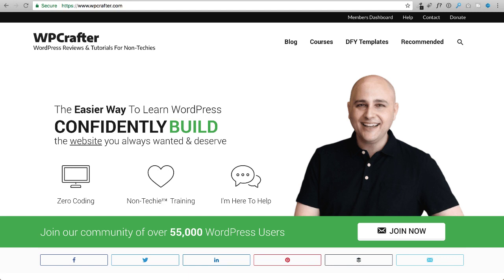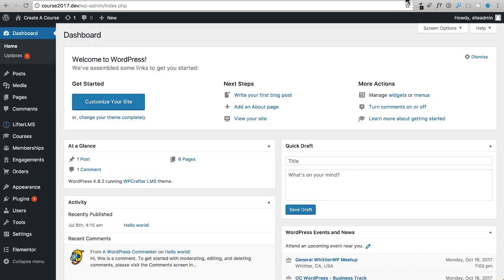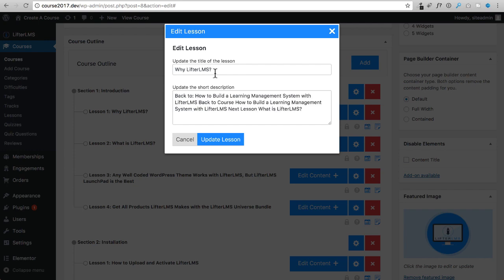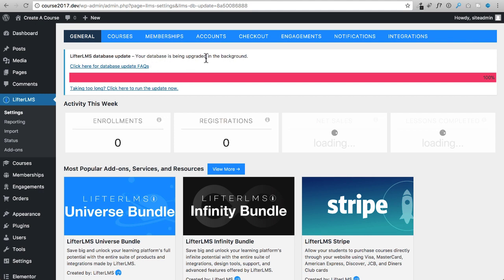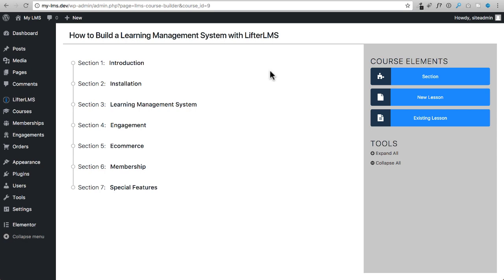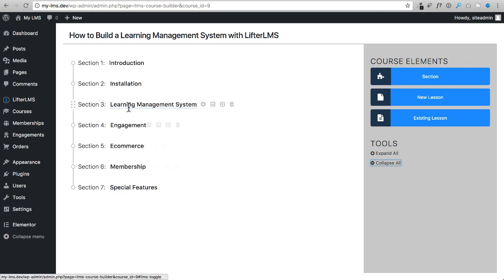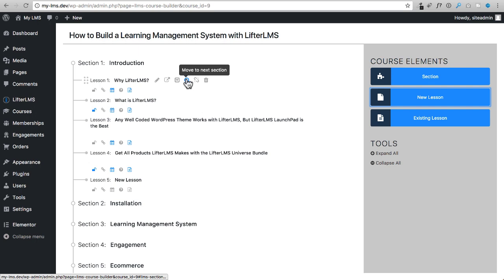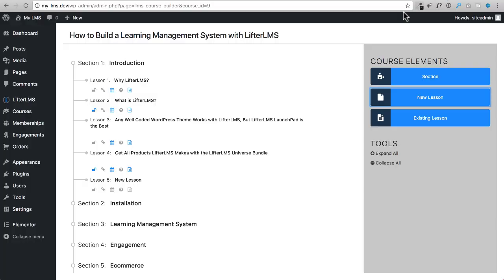How To Use The New LifterLMS Course Builder For WordPress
Learn how to use the new course builder from LifterLMS. The changes are huge, the ease of use is amazing. Take your courses to new heights.

In this video I introduce to you my new how to create an online course website video series for 2017.

This new process is better in every way, from my 2016 version. Everything is completely custom and you can truly make any design you desire.